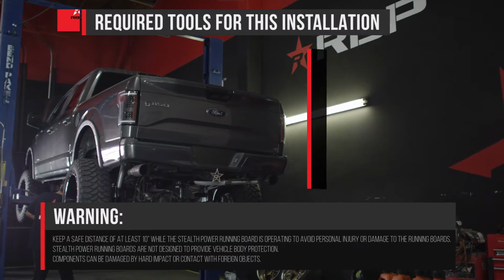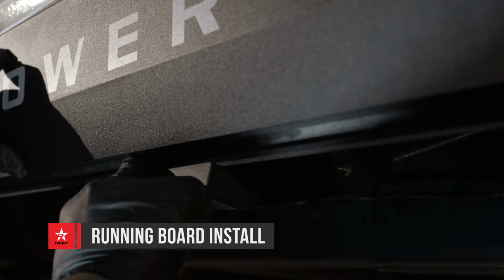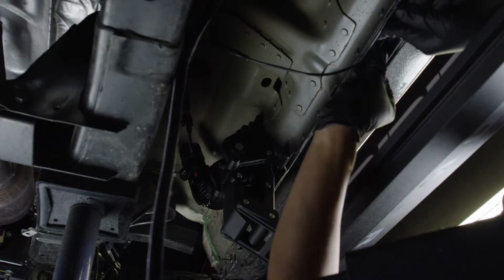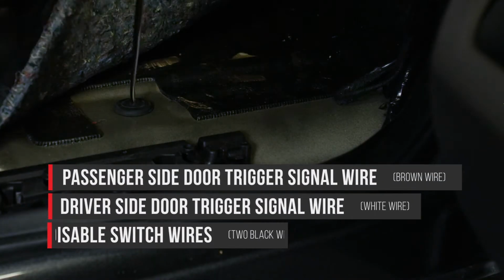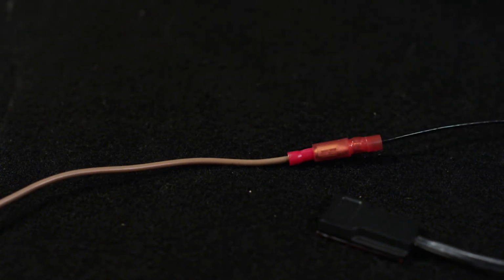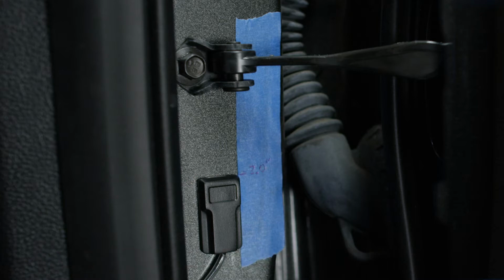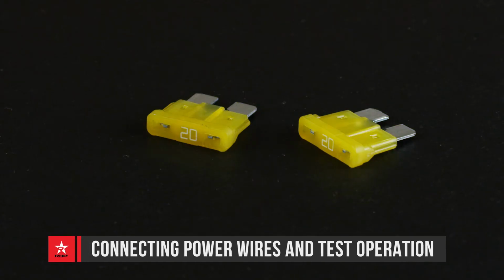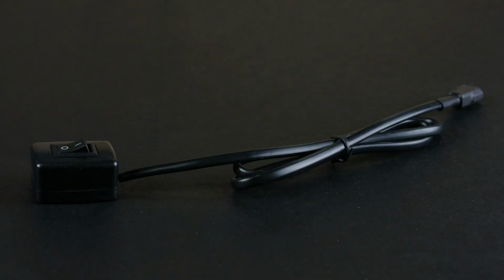RBP-345-SP Stealth Power Running Boards Install — 2015 - 2019 Ford F150 SuperCrew Cab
The RBP-345-SP Stealth Power Running Boards Installation shows you in detail how to install your RBP Stealth Power Running Boards.  The RBP-345-SP fit 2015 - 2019 Ford F150 SuperCrew Cab (Crew Cab).

Our RBP Stealth Power Running Boards feature two sealed, IP68 rated motors per side, LED lights and an override switch standard.  All of our wiring is terminated, so no splicing or butt connectors required. This installation video shows you just how easy it can be to install your RBP Stealth Power Running Boards yourself.